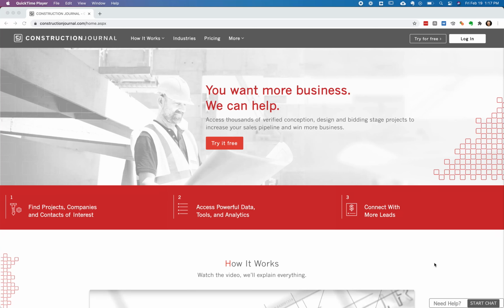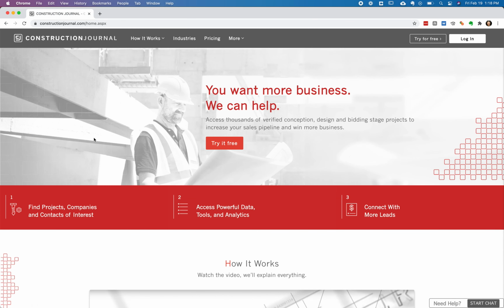Design Critique - Motivated & Unmotivated Motion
In this design critique we look at the use of motion in design.